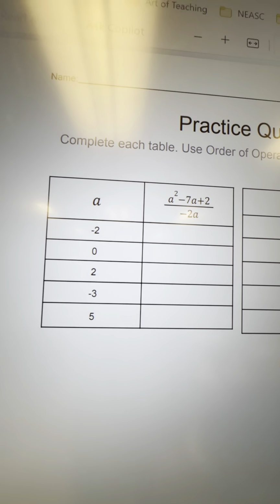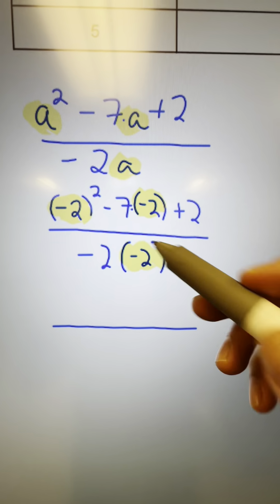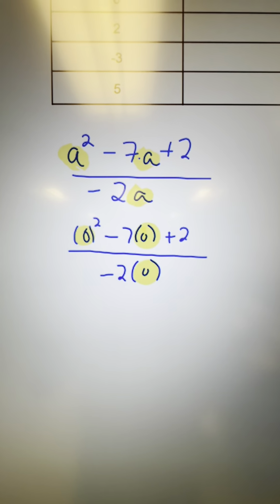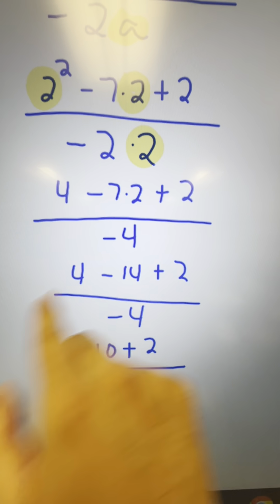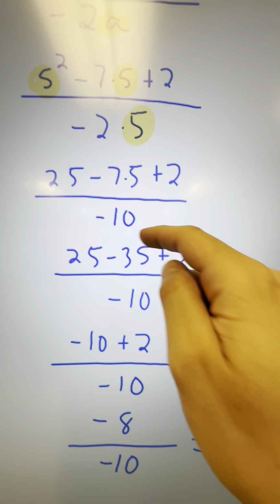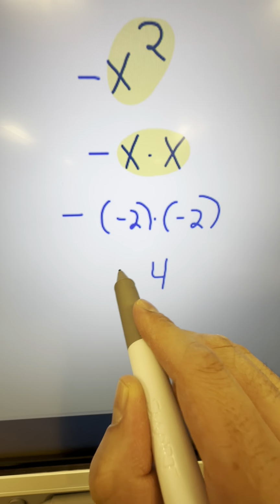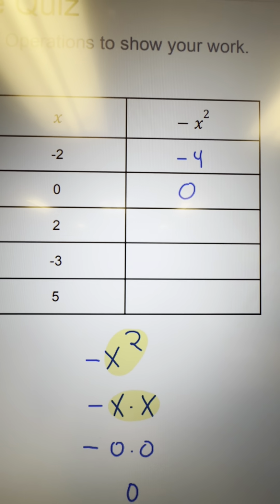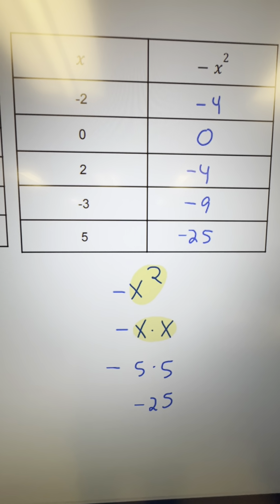Evaluating expressions in tables (with integers)